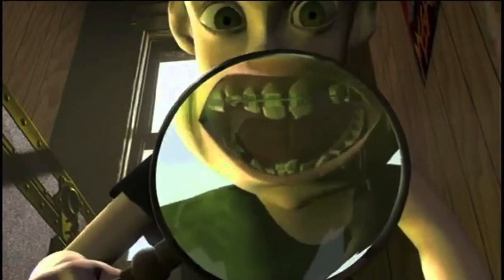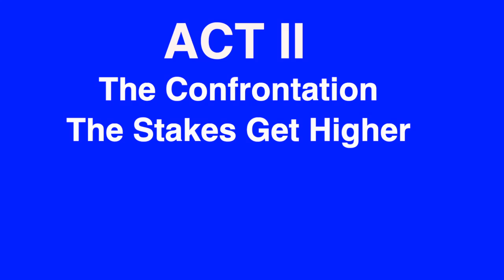The Three Act Structure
We look at how to use the three-act story structure to create a strong and entertaining story.